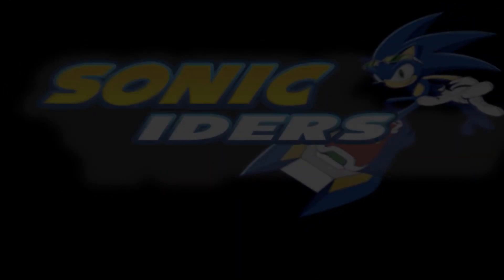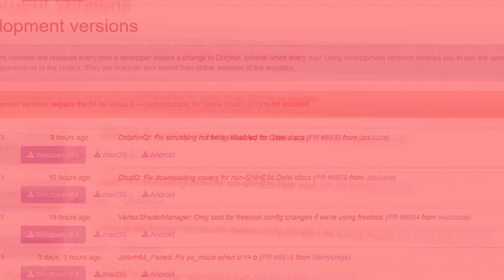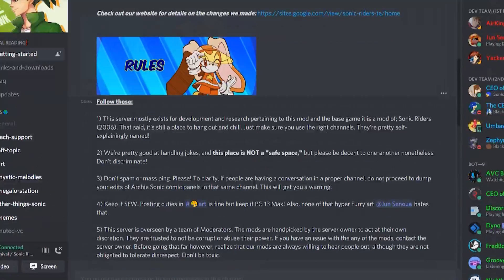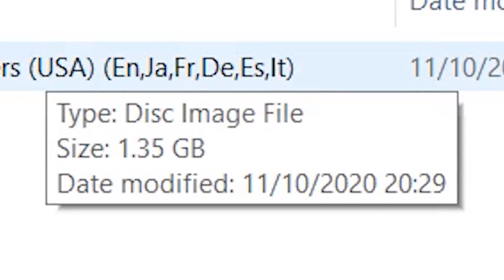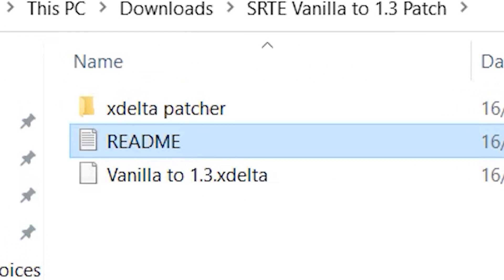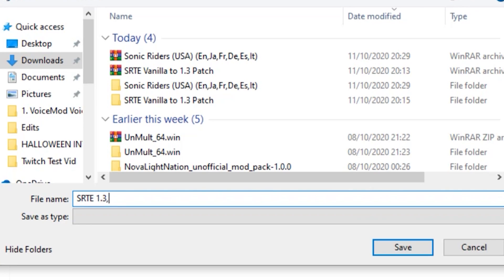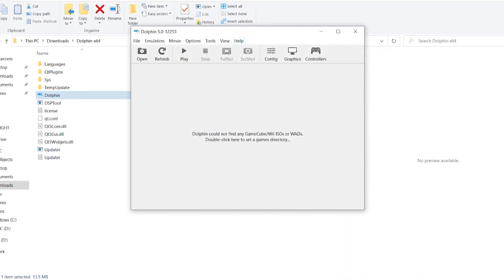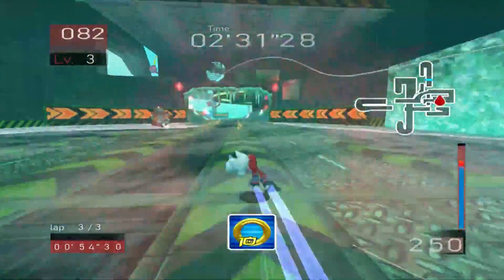How to Install Sonic Riders Tournament Edition (Outdated)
With the immense growth of our community comes the need to offer more accessibility tools for getting into Sonic Riders Tournament Edition. So we've developed a near idiot-proof tutorial on how to install the mod on the Dolphin emulator. Our local community friend WrightBricks will be your auditory guide today. Be sure to thank him in the discord once you get up and running!

*Links to stuff you need:*

Riders iso: lol you woulda THOUGHT!!!

*Credits*

Nade, Exo, Chaotix, Snfn, and myself - Background voices

Grab Sonic Riders Tournament Edition and break into the competitive scene in our discord